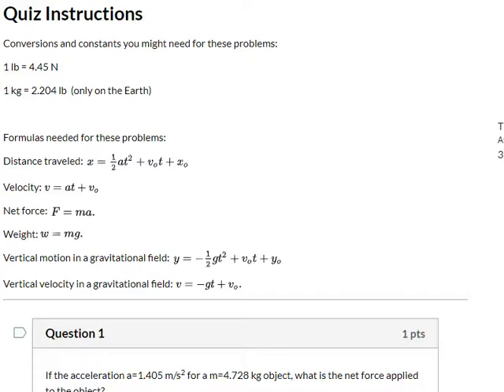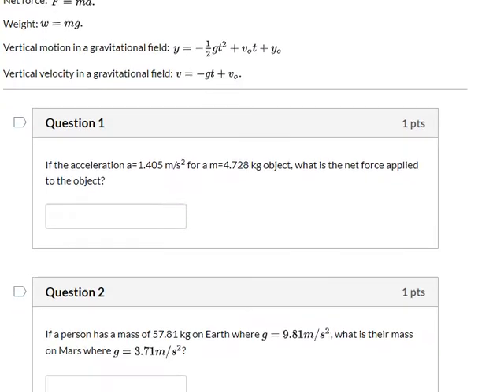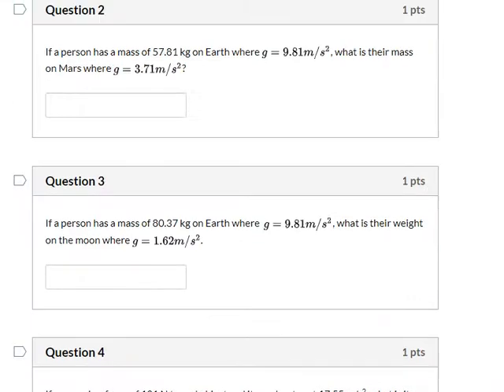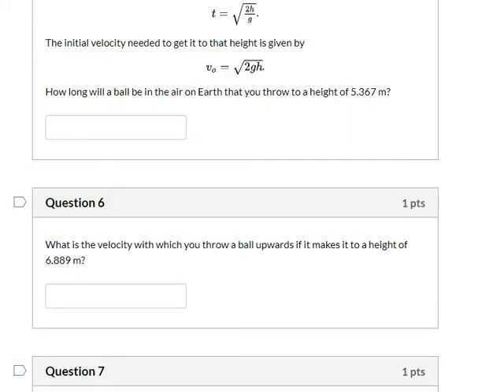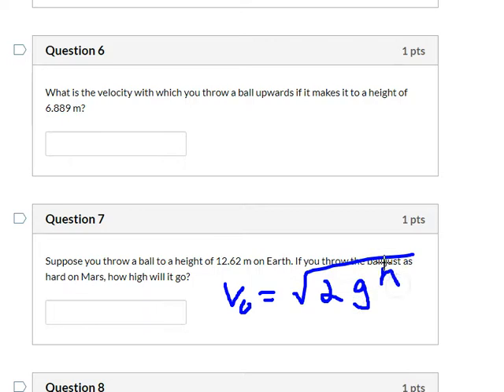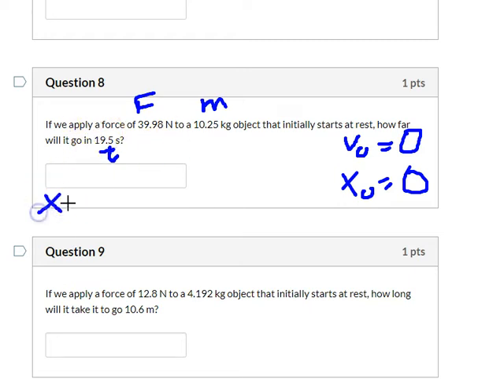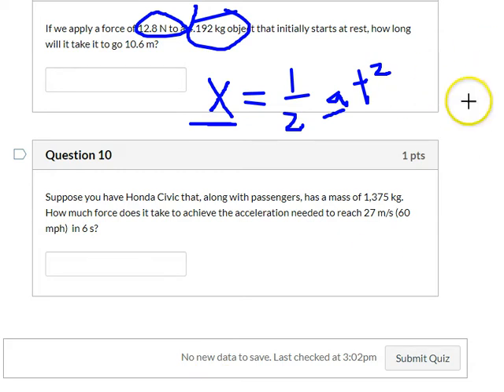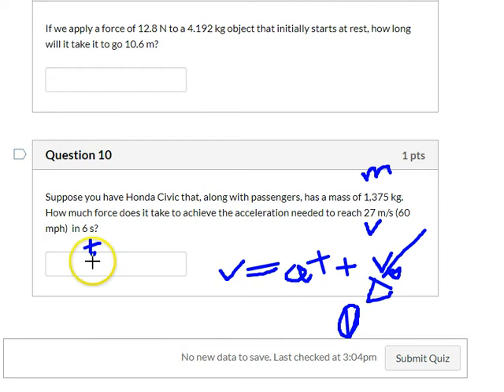PHY 110 Homework 03 Walk Through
Week 03 Walk Through